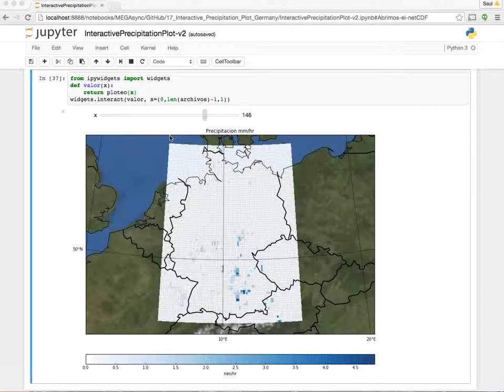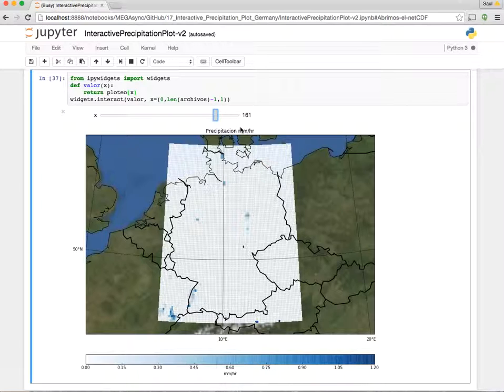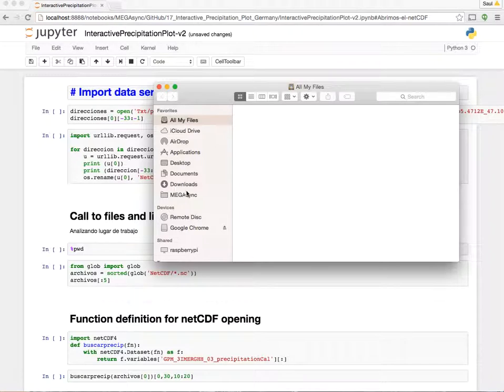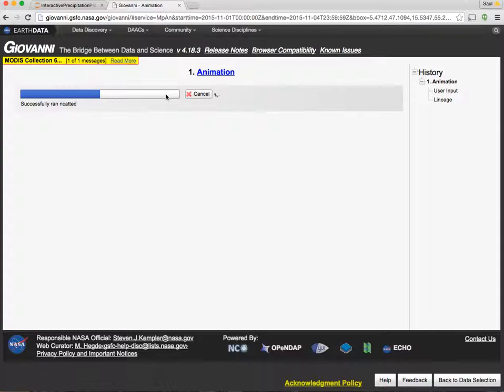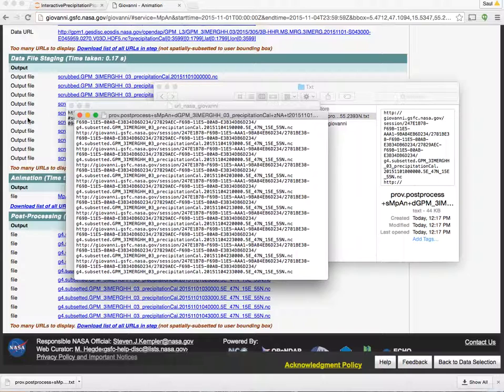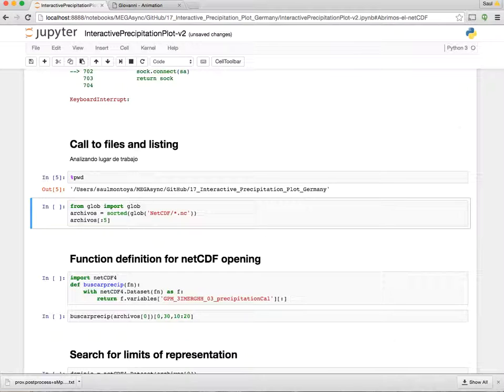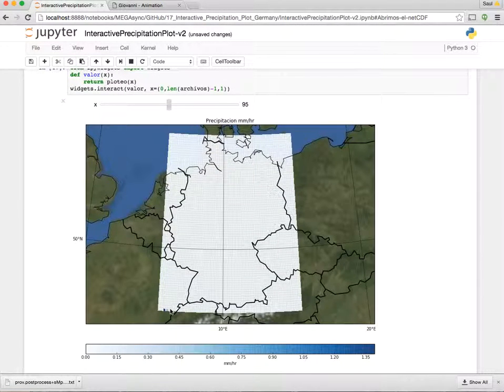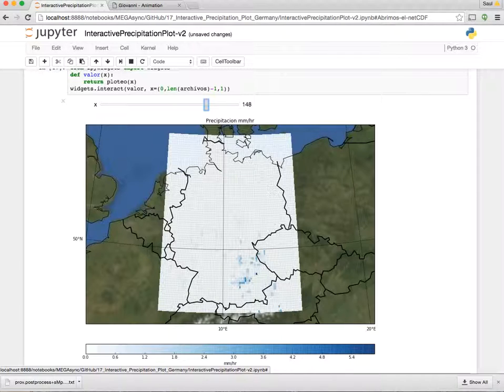Interactive representation of IMERG Precipitation with Python over Germany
Tutorial for interactive representation of satellite images of precipitation IMERG over Germany using Python 3 on Jupyter. Images of precipitation IMERG are every 30 minutes on the extent of Germany taken from 1 to 4 November 2015.

This tutorial includes:
Import data server Nasa Giovanni
Call to files and listing
Function definition for netCDF opening
Search for limits of representation
Data collection of precipitation as a large Numpy array
Importing packages for rendering maps
Generation of interactive representation